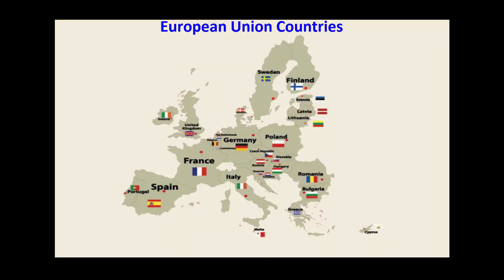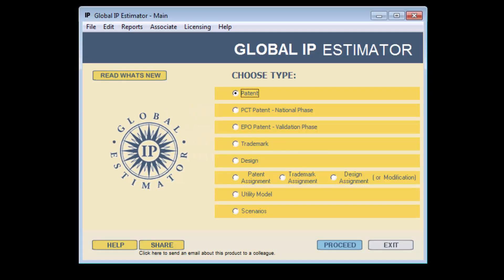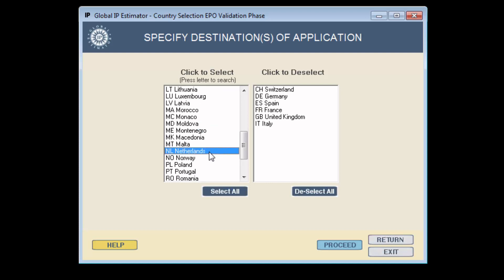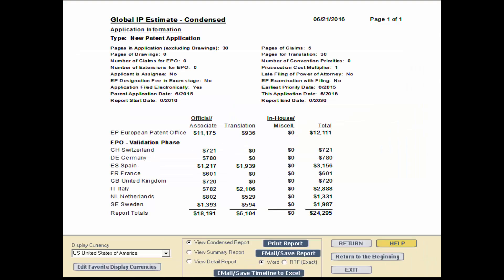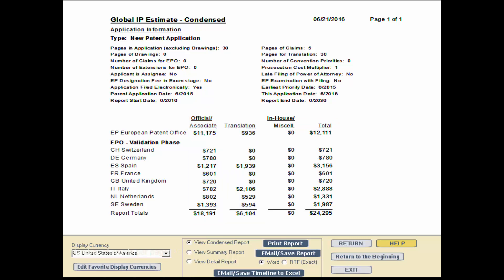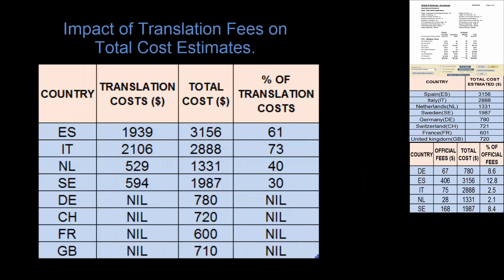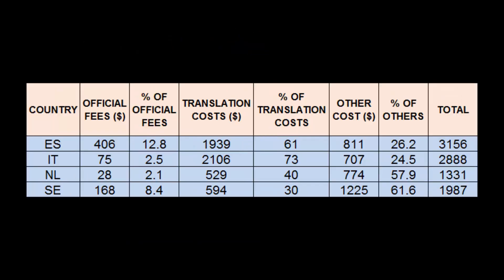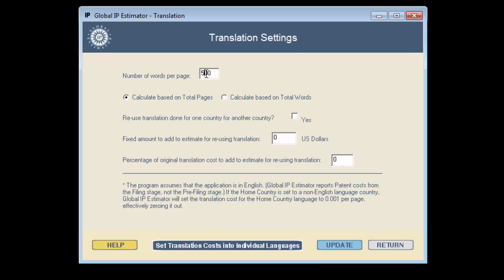Translation Costs to validate a European Patent | Global IP Estimator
It is well-known that a European Patent (EP) is a “bundle of individual national patents.” A granted EP is to be validated in member countries of interest, a process that may involve translation of the claims or the entire specification.

As an IP professional, it is difficult to provide an accurate estimate of translation costs to a client. This is where our software Global IP Estimator can be of immense help, as illustrated in the below example.

Global IP Estimator
Quantify IP's Global IP Estimator program can take your firm's international Intellectual Property cost estimation to a whole new level, boosting the confidence of your current clients, while attracting new ones.
Global IP Estimator combines expert technology with worldwide coverage of IP fees and timeline projections to bring you instant, accurate, and customizable results. One look and it's easy to see why it's the most widely used intellectual property future cost estimating software in the world.
Global IP Estimator estimates foreign filing cost for Patents, Trademarks, Utility and Design. You can estimate the cost through various filing routes like EPO, PCT and national.

Quantify IP
Quantify IP provides worldwide current and future projected Intellectual Property costs through an increasing wealth of data sourced by our expert professionals and our firmly established industry links with Intellectual Property law firms and IP departments from around the globe.

Our suite of products include Global IP Estimator, Global IP Estimator Online, Portfolio Estimator, Company Portfolios Revealed, and Global IP Directory, which are propelling Quantify IP's worldwide client-base into the future with the quickest, most adaptable and easy to use trademark and patent cost estimator software available.
More than 70% of top law firms in USA and various fortune 500 companies regularly use our software to accurately predict their foreign filing cost and thereby planning their budget.